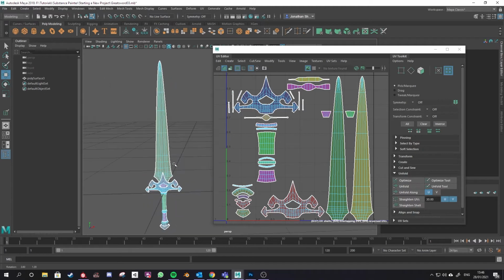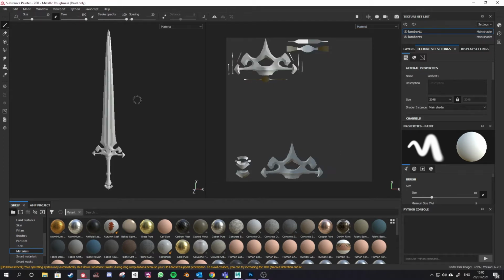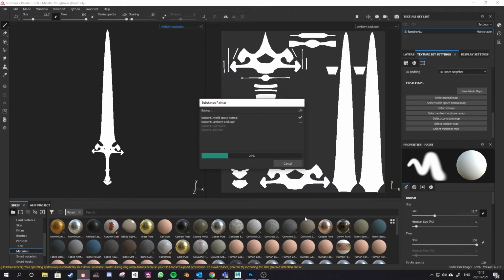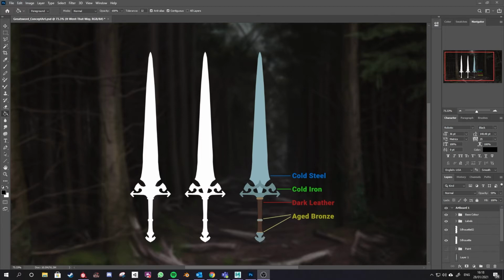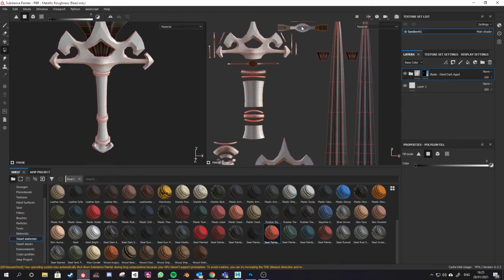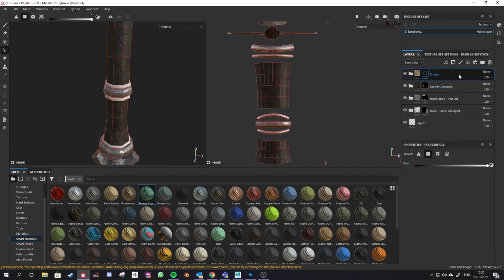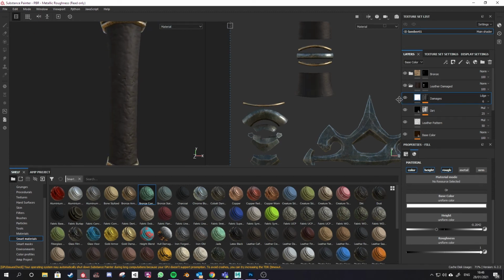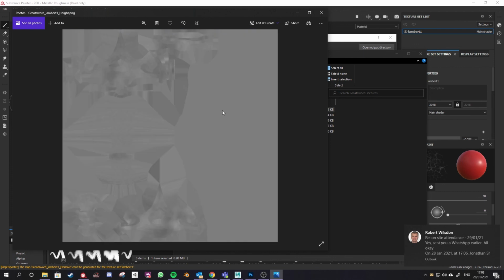Substance Painter - Getting Started + Using Masks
Timestamps:
0:07   Setting up model UV layout
1:20   Substance Painter project settings
2:49   User Interface
3:09   Material issues
4:15   Change light angle (shift + RMB)
5:12   Baking texture sets (AO, Curvature, Position)
6:22   Viewing individual maps
7:26   Brush tool
8:02   Brush alpha shapes
8:37   Applying base materials
11:22 Using masks
15:57 Editing smart material settings
18:49 Painting normal details
19:43 Rendering in iray
20:10 Exporting texture maps